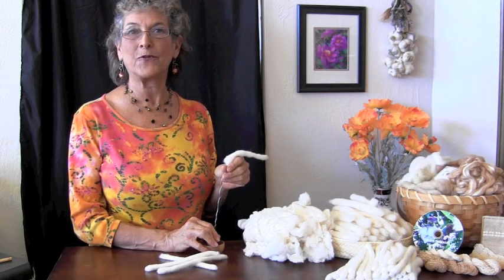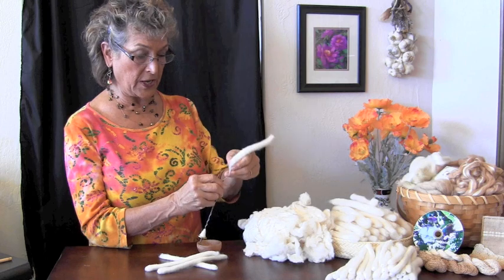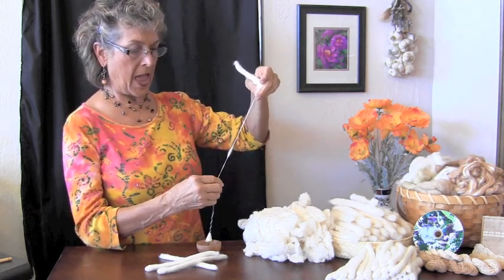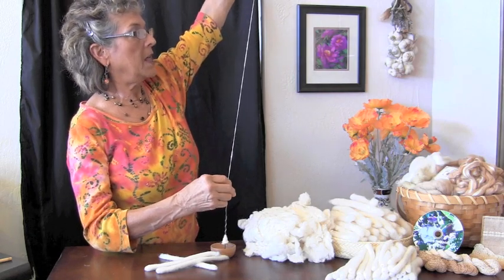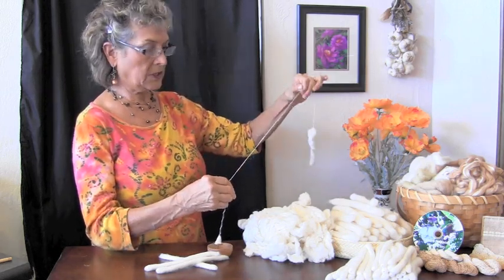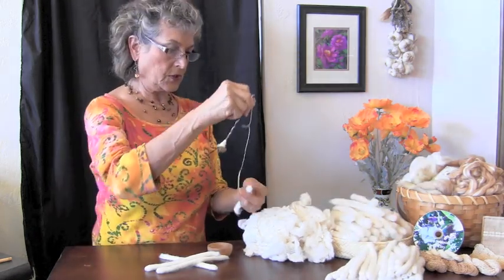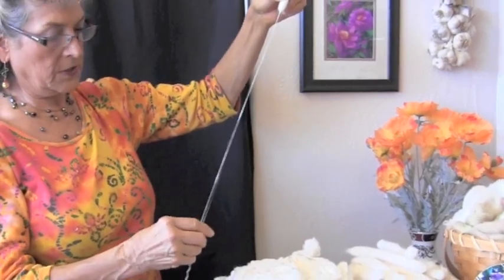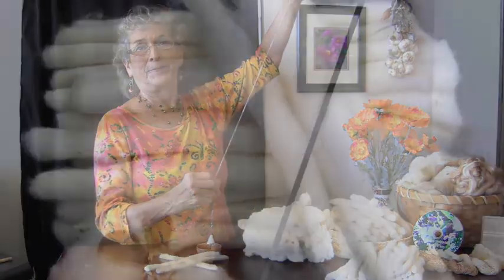Spinning Cotton on a Takli Spindle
Spinning cotton has never been more approachable then when using a Tahkli spindle. Affordable and effective, some even think that spinning cotton on a Tahkli is more efficient than spinning cotton on a spinning wheel. Irene Schmoller, founder and owner of Cotton Clouds, give you lesson on how to spin on a Tahkli.  It is as easy as pinch, pull, spin.  Check out our budget-friendly Tahkli Spinning Kit and get your hands on cotton.